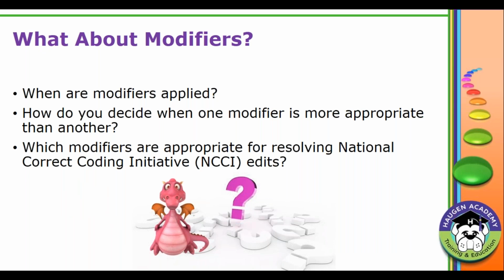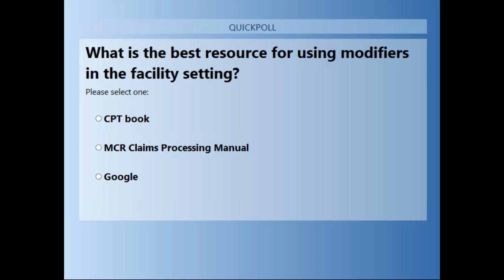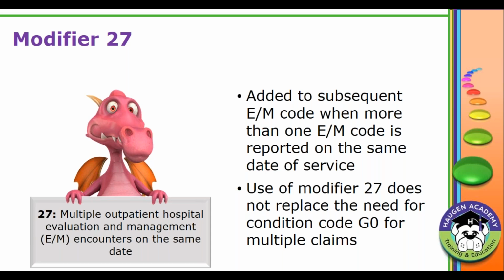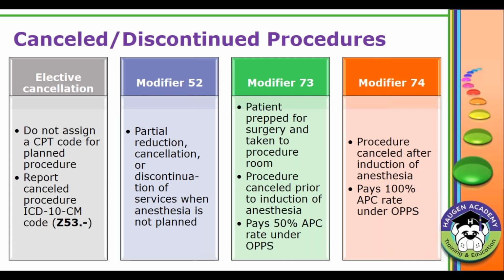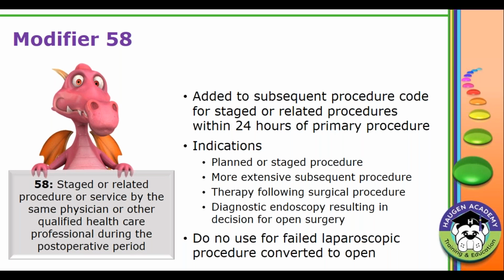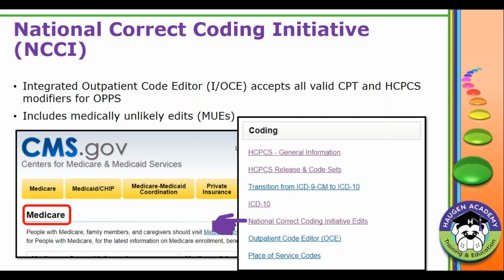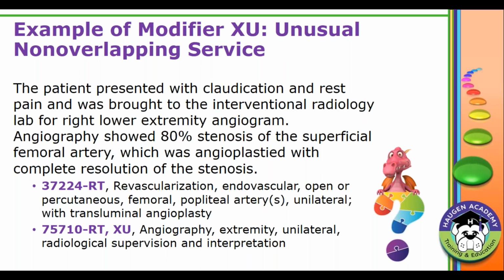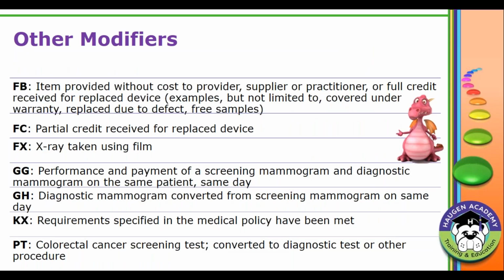HCGTV: Webinar - Making Sense of Modifiers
This webinar was recorded April 19th, 2018. The slide deck for this recording is not available.

The use of modifiers for CPT and HCPCS codes continues to challenge even the most experienced coders. This webinar steps through the modifiers approved for hospital and ambulatory surgery center use and gives common examples. With advice and references from the Medicare Claims Processing Manual and National Correct Coding Initiative Manual and tips for achieving compliance with modifier coding, you can’t afford to miss this webinar.

Objectives:
-  Determine when to apply CPT and HCPCS modifiers
-  Differentiate between modifiers 52, 73, and 74 for canceled/discontinued procedures
-  Identify scenarios for which modifiers 59, XE, XP, XS, and XU are appropriate
-  Determine when to use modifier 91 vs modifier 59

0:00 Introduction
1:10 Objectives
5:18 Resources for Modifier Use
8:09 Accessing The Medicare Claims Processing Manual: Step 3
10:43 Polling Question #1
15:02 Modifier 25 Example 2
18:28 Modifier 27
23:55 Examples of Laterality Modifiers
25:32 Modifiers for Discontinued Procedures
28:05 Canceled/Discontinued Procedures
29:42 Example of Elective Cancellation
30:30 Example of Modifier 52
32:27 Unsuccessful Procedures
34:15 Polling Question #2
36:34 Modifier 58
38:53 Modifiers 76 and 77
41:05 Modifier 91
42:46 Anatomical Modifiers
44:57 Modifier CA
46:35 National Correct Coding Initiative (NCCI)
47:47 Column 1/Column 2 Procedure-to- Procedure Edits
53:27 Practitioner
54:26 Structure
55:13 Example of Modifier XU: Unusual Nonoverlapping Service
56:23 Misuse of Modifiers 59/X(EPSU)
57:12 Modifier 59/X(EPSU) Checklist
58:38 Polling Question #3